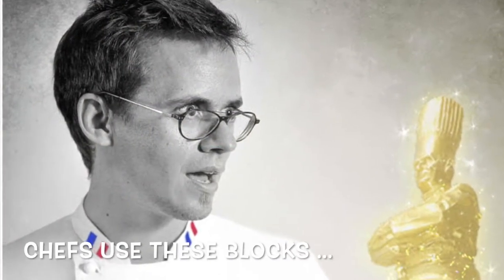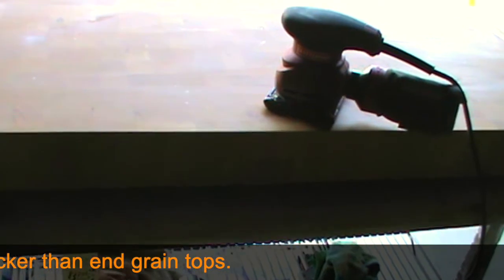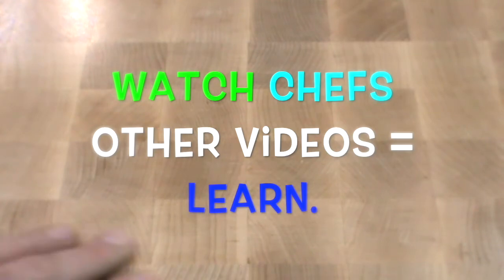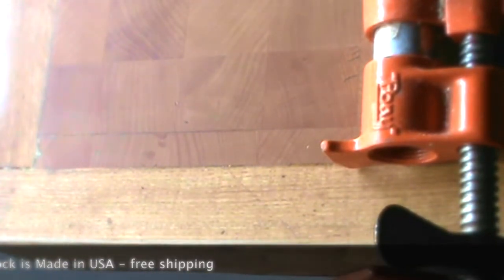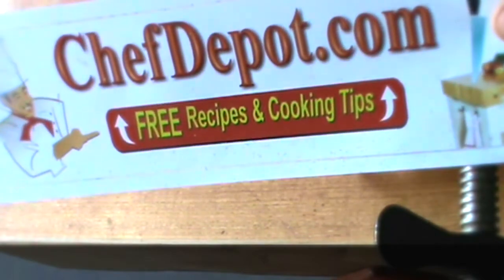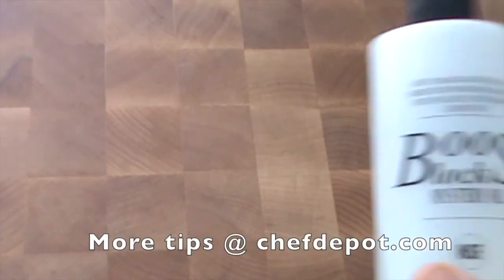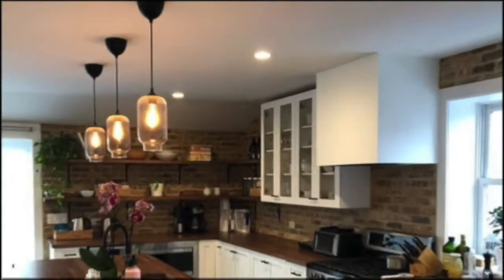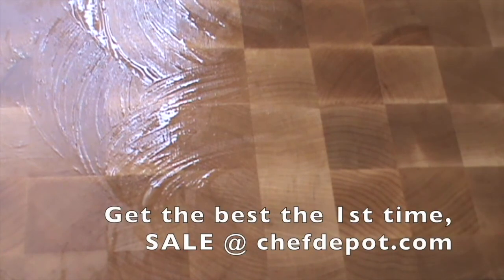End grain vs Edge grain - Kitchen Surfaces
We can help you design your dream kitchen. Call to save $$$ on the best kitchen trends !  Kitchen furniture made in USA. Get butcher blocks and countertops. These butchers block counter tops are rated #1. And made in USA.   Pick yours, then call or email the sponsor for your sale price.